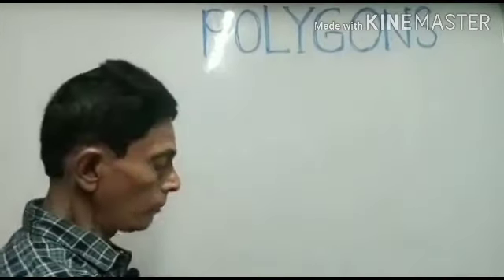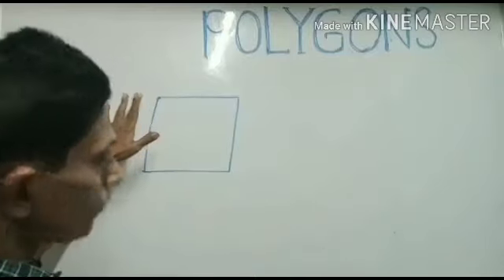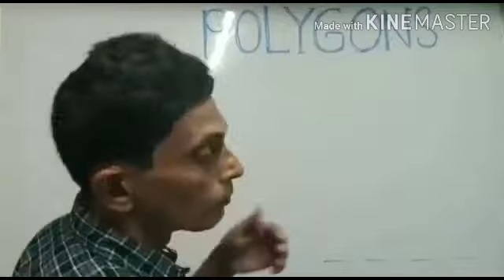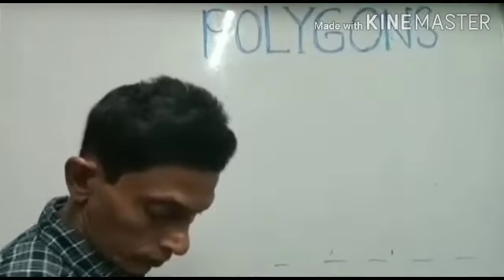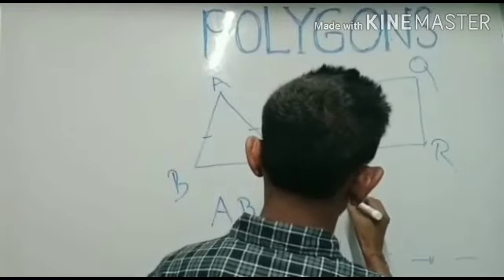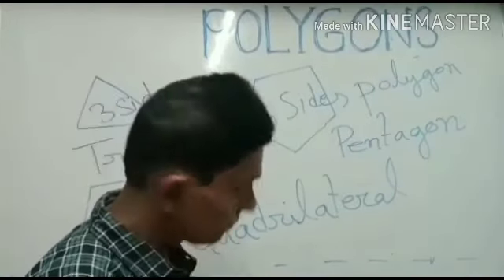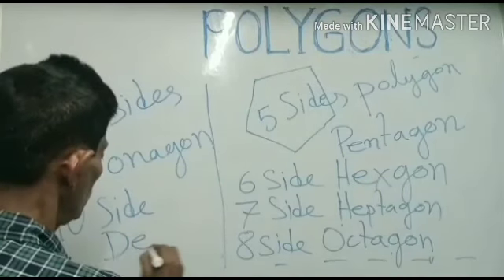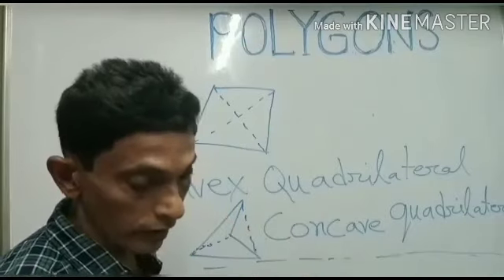POLYGONS EXPLAINED for 5th ,6th & 7th Graded Students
Concept of Polygons for the students of 5th ,6th & 7th Grade